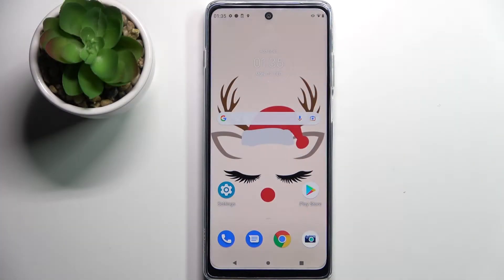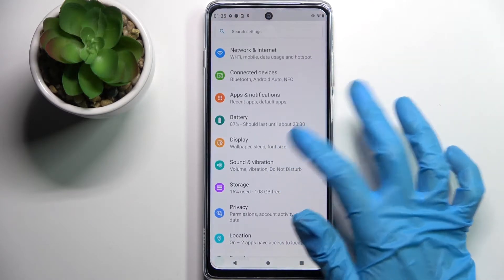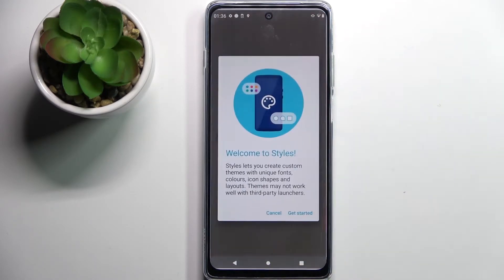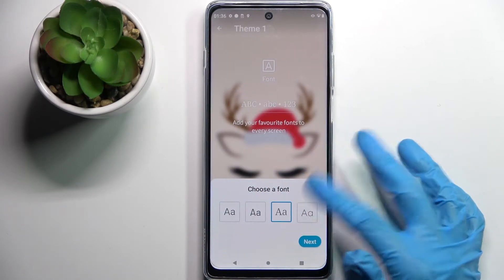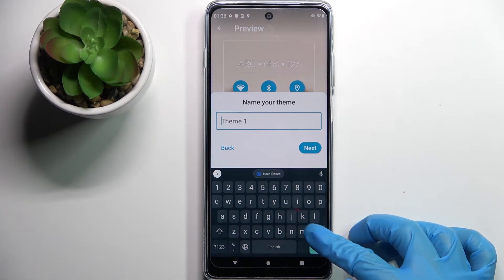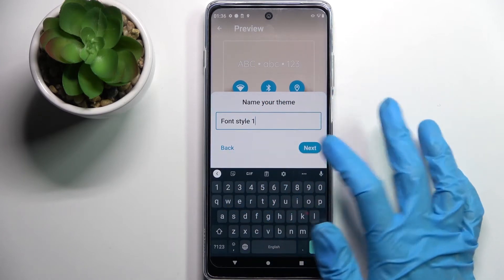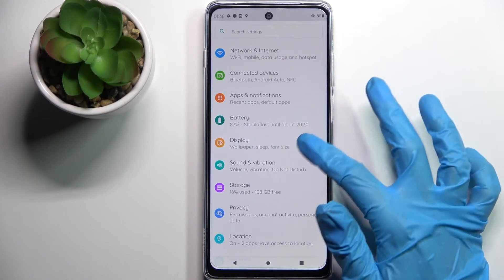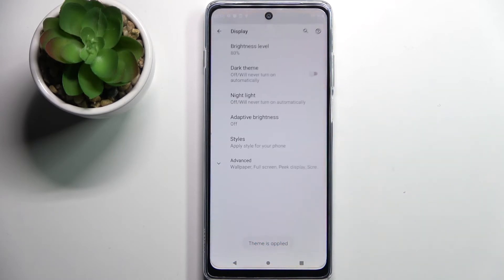How to Set Up Font Style in MOTOROLA Moto G200 5G – Change Font Look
Learn more MOTOROLA Moto G200 5G

Change the font style on your MOTOROLA Moto G200 5G with these instructions. The Font settings on your MOTOROLA device are located in Display Settings. Check out what the default fonts look like in MOTOROLA Moto G200 5G and see how easy it is to pick one and apply it to your phone. Just sign in to your MOTOROLA account to download new fonts.